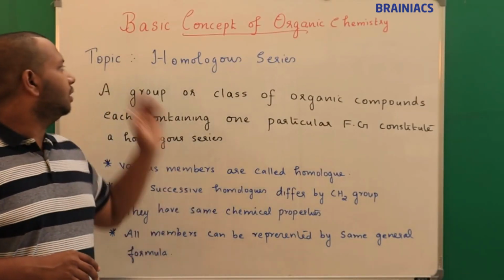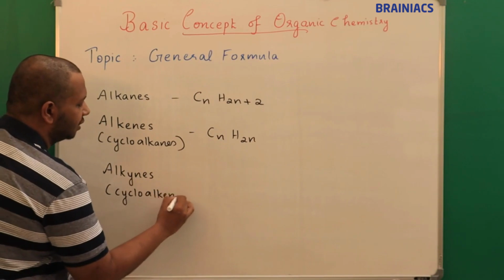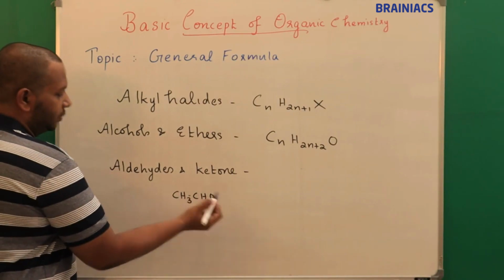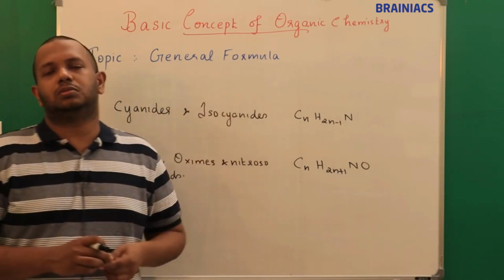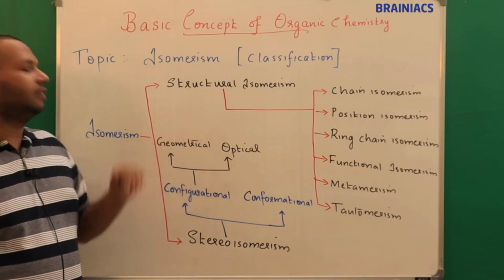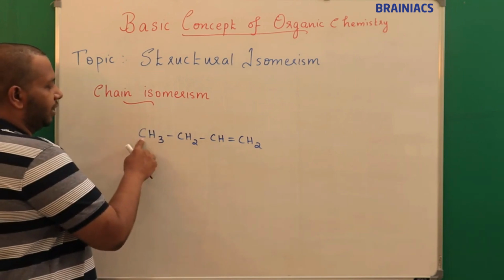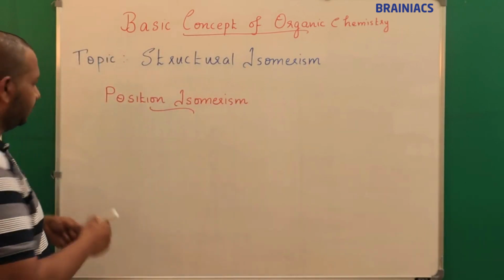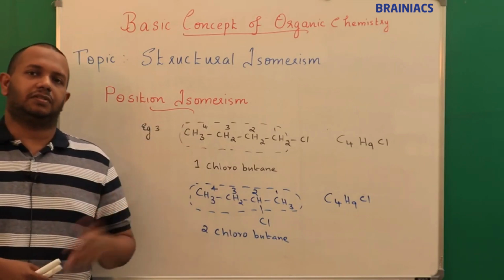BASIC CONCEPT OF ORGANIC CHEMISTRY #13|BRAINIACS CLASSES|TARGET NEET |NCERT LECTURES ENGLISH